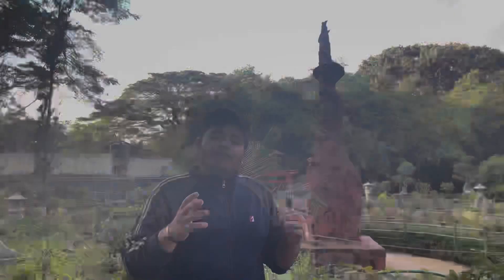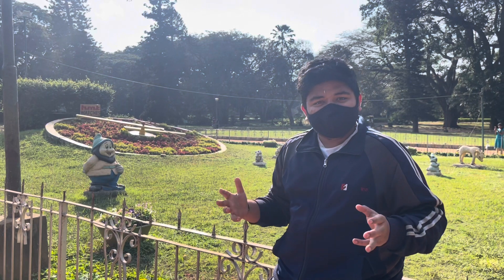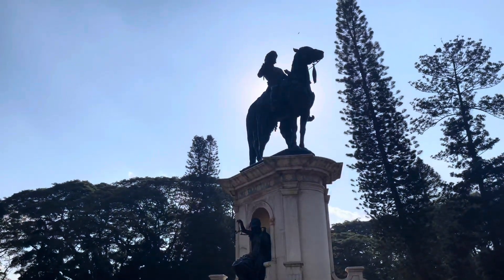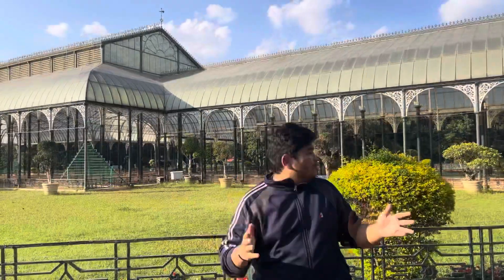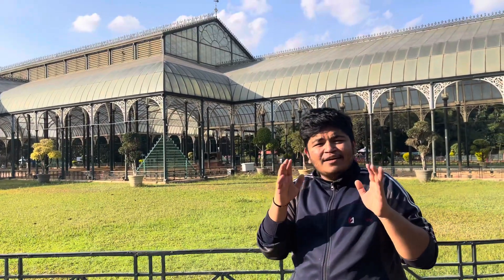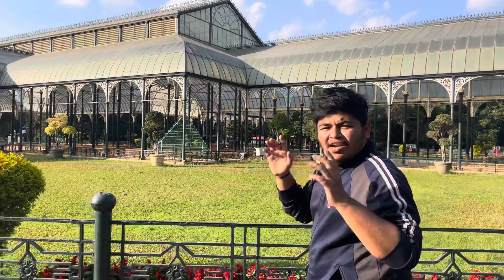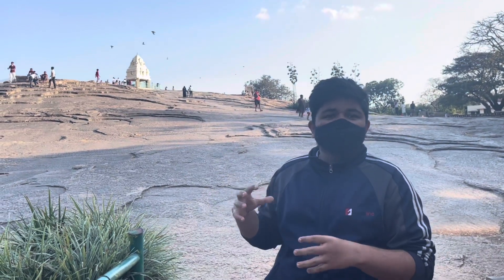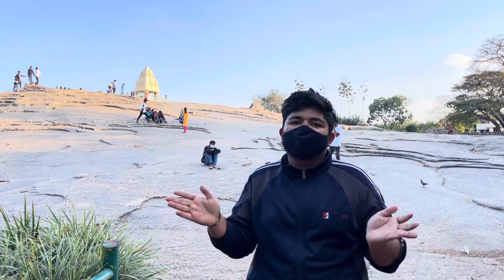Hidden treasure of Bangalore, Lalbagh|All about Lalbagh | Must visit in banglore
Hello guys

This video is all about Lalbagh and it’s information and walk about Lalbagh